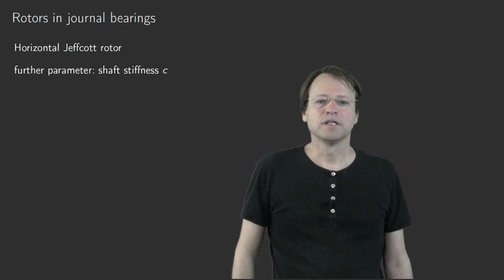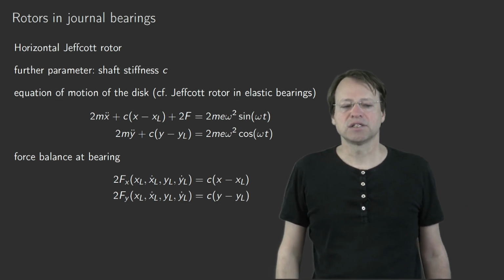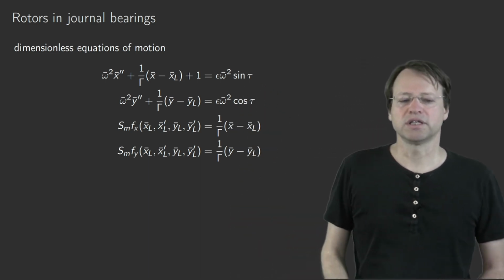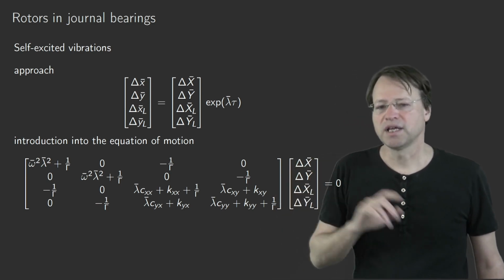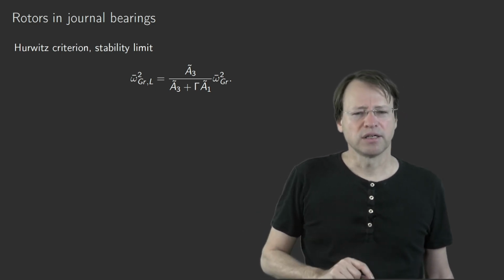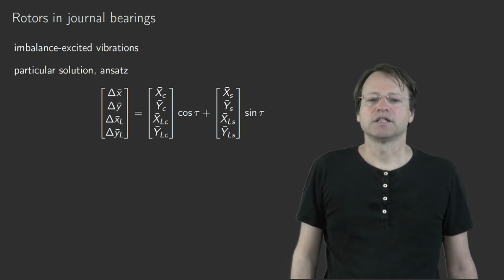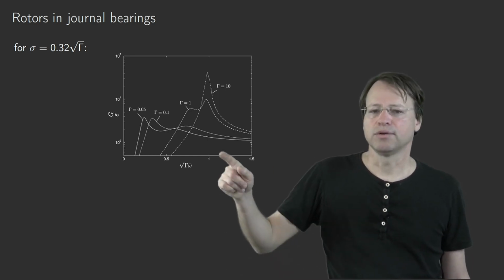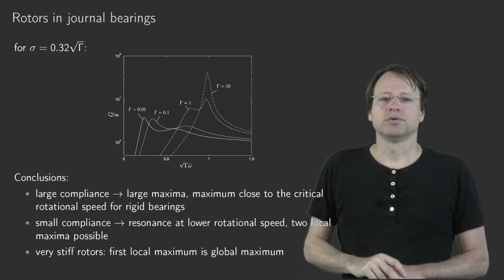MD II - 11: Horizontal Jeffcott rotors